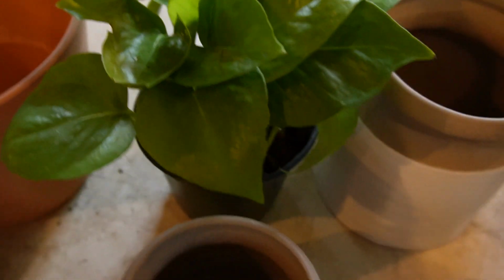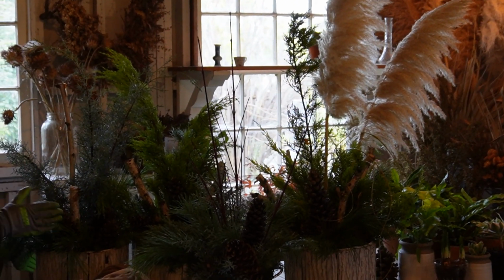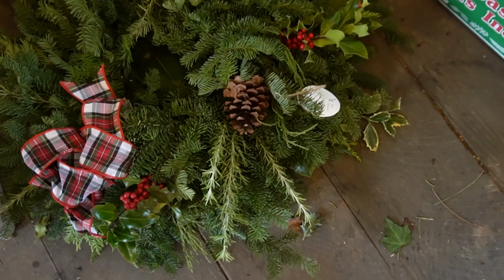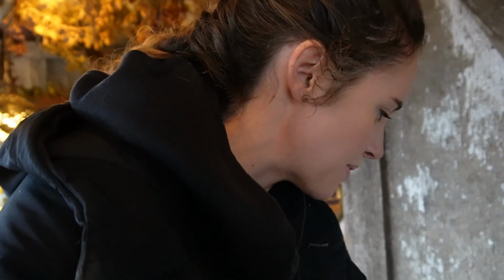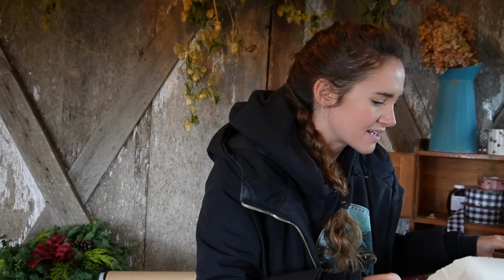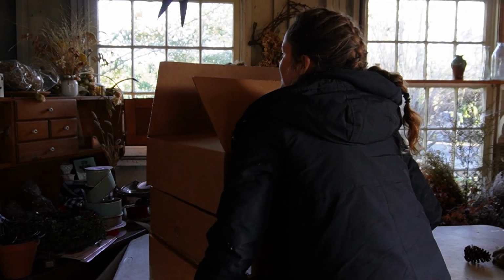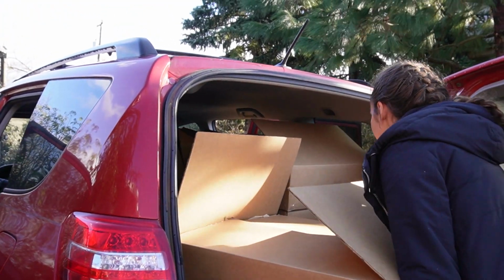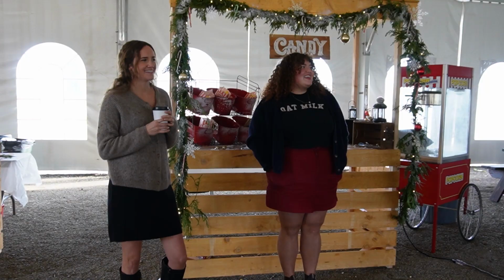Holiday Christmas Market🎄| Pop-up Shop | Wreath Making | Shipping we are in full holiday swing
We are in full swing holiday mode with wreath orders heading out the door, shipping accost the US and we set up a local pop-up shop ending with a Christmas old time market Rilley and Emma designed and installed.